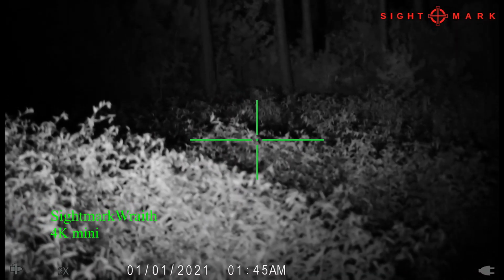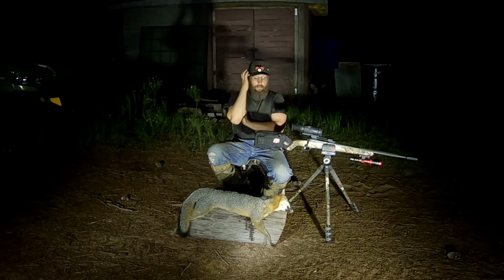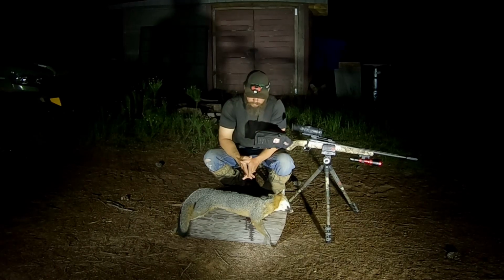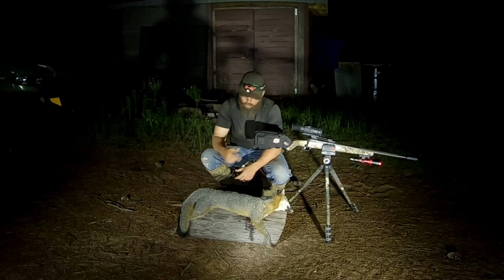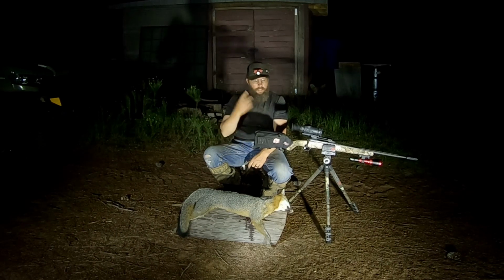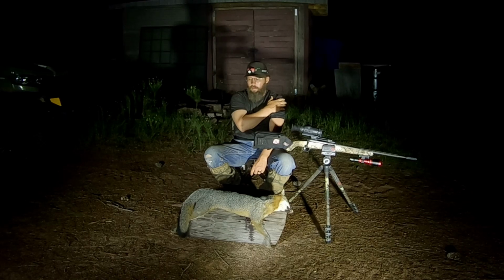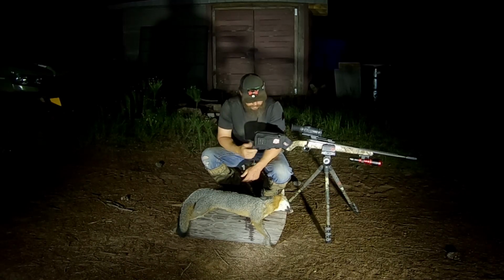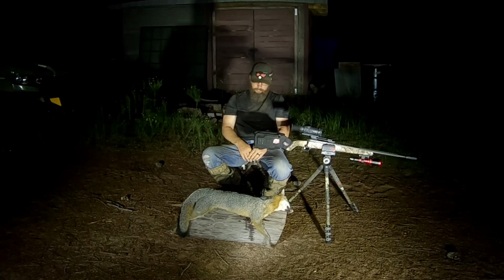East Texas Grey fox with Sightmark Mini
we  finally got away to make a hunt on a hot July night and ended up taken a nice male fox  with the Sightmark wraith mini at the end of the video there are a few  bonus video's at the back of the video's showing the sightmark wraith capability in zoom and clarity of the video's